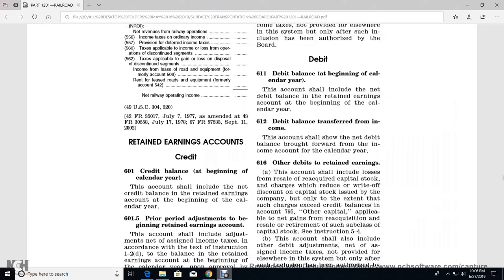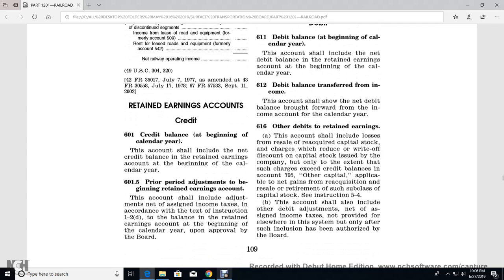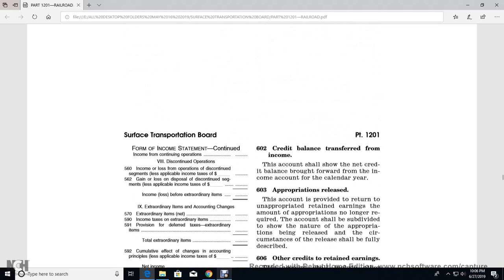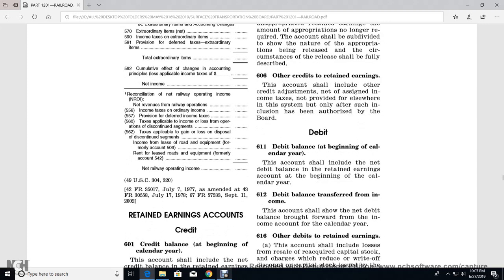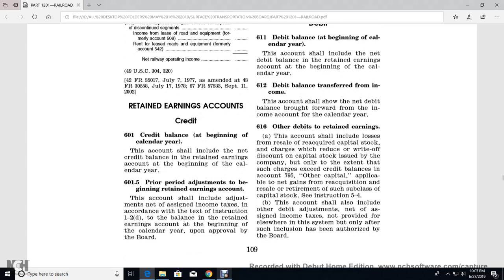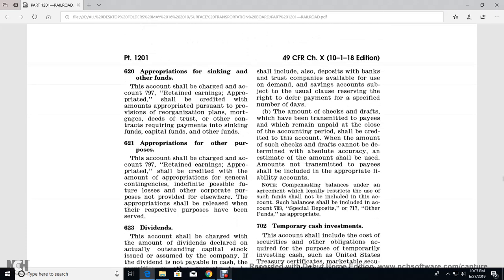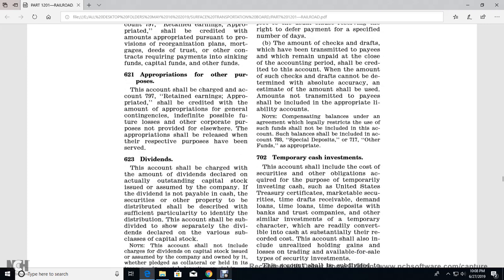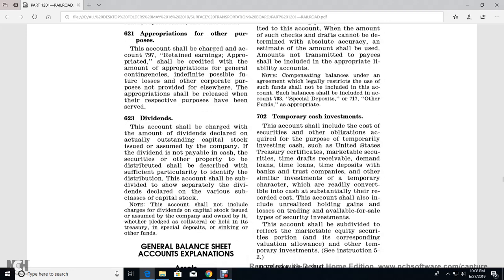PART1201 RAILROAD COMPANIES PART19